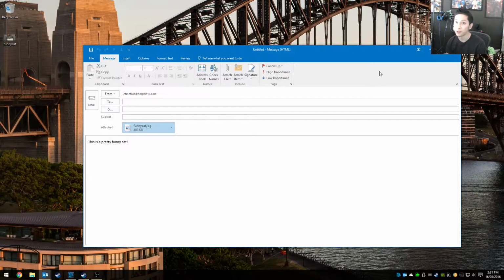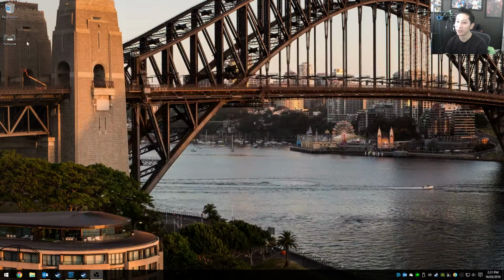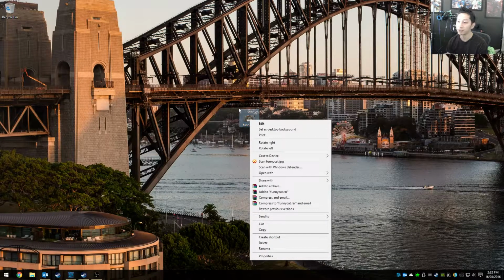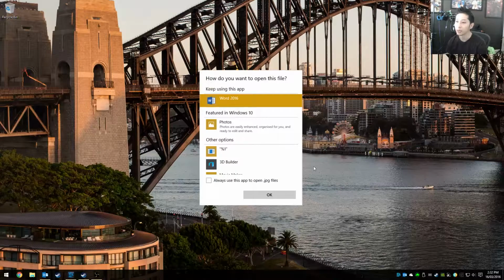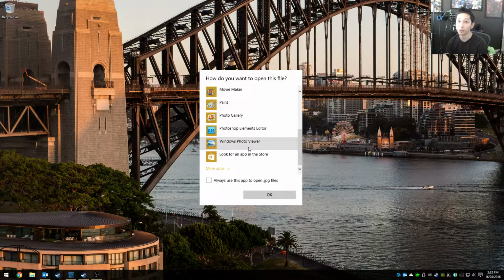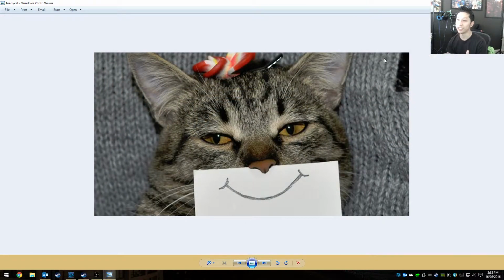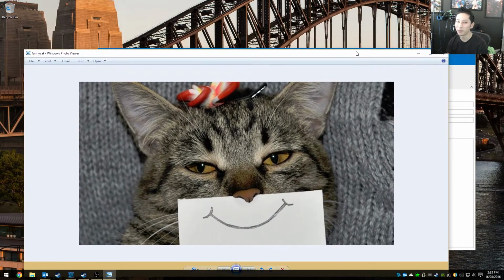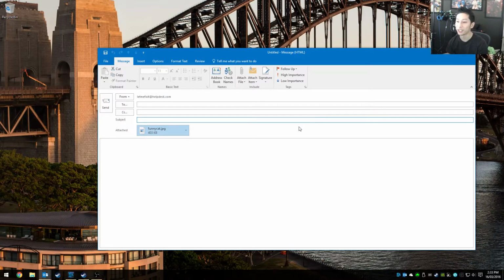Setting default application when opening attachments from Email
Trying to open your file from outlook but it keeps coming up in word? Or perhaps even another application?  Let me show you how to open these files from outlook.

Here are some common files and their associations:

Filename.PDF = Adobe Reader
Filename.JPG = Windows Photo Viewer
Filename.DOC = Microsoft Word
Filename.EXE = Becareful of this one as it's an executable (like an application) and sometimes, it's a virus.
Filename.ZIP = This is a compressed file which will need to be opened with an decompressor (usually windows will have it built in, but you might want to download a custom unzipper like winzip or 7zip)